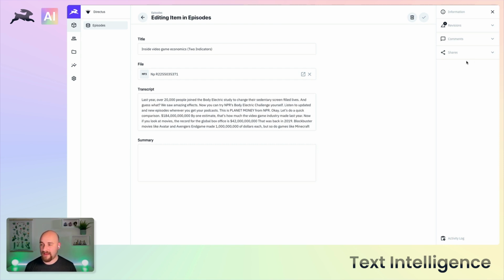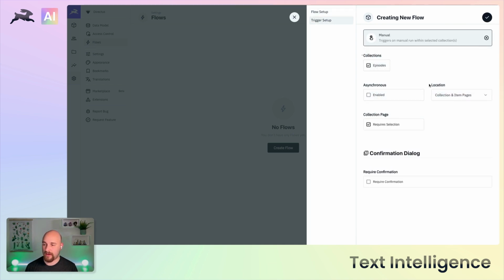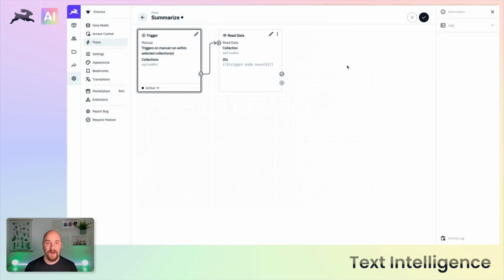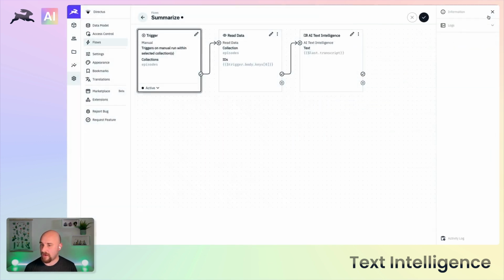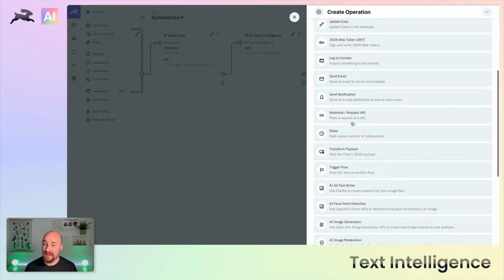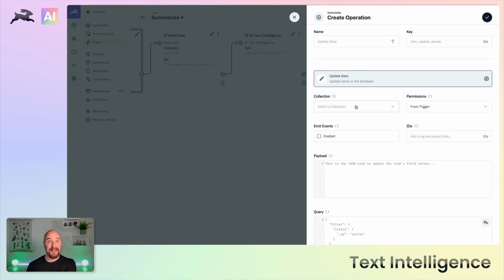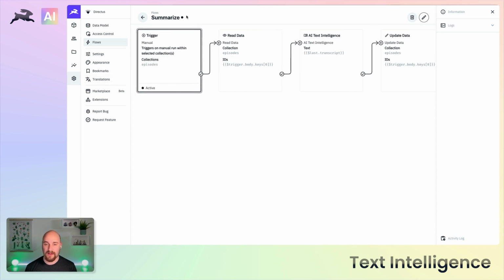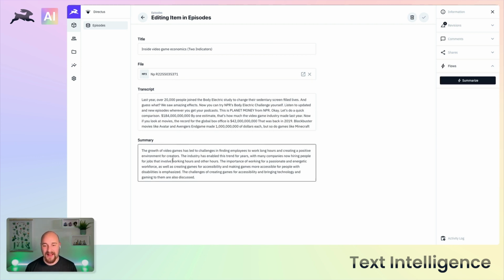AI Text Intelligence | Directus AI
Analyze text intents, sentiment, topics, and generate a summary within with this custom operation, powered by Deepgram.

Learn more about ​the release of Directus AI extensions and our vision for AI within Directus